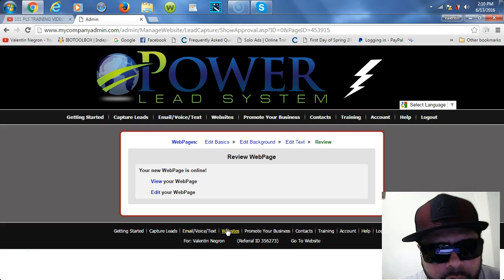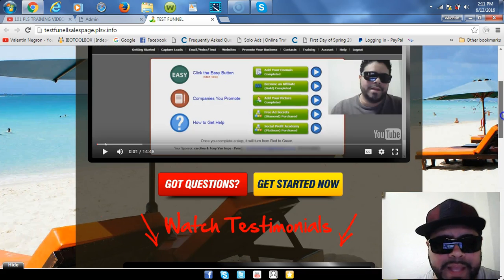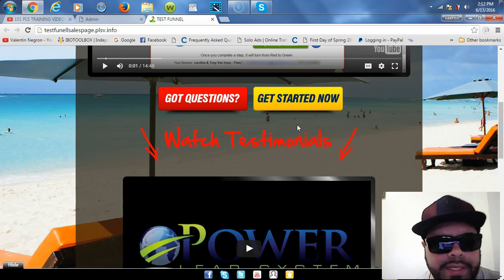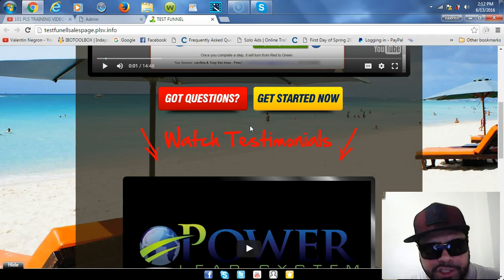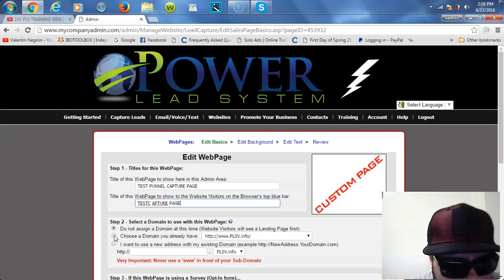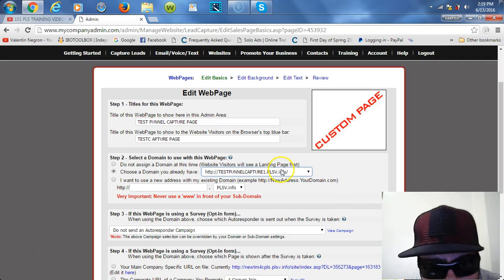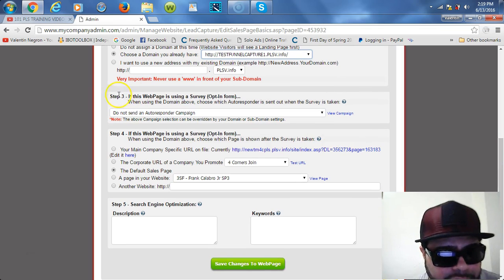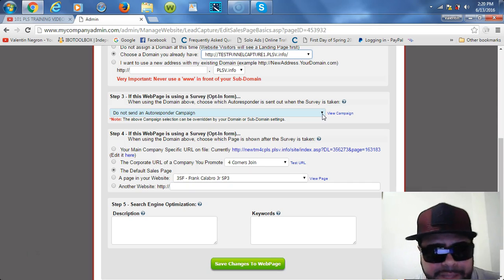101 PLS TRAINING VIDEO #11 HOW TO CREATE A SALES FUNNEL FROM SCRATCH PART#3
101 PLS TRAINING VIDEO #11 HOW TO CREATE A SALES FUNNEL FROM SCRATCH PART#3